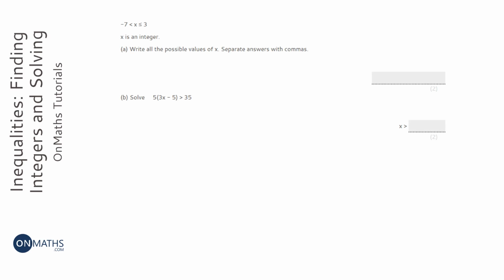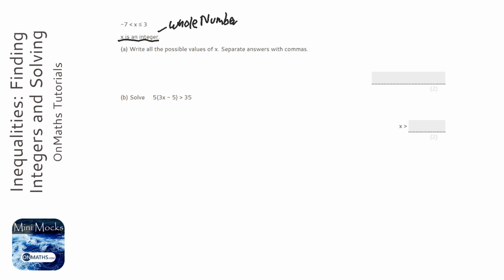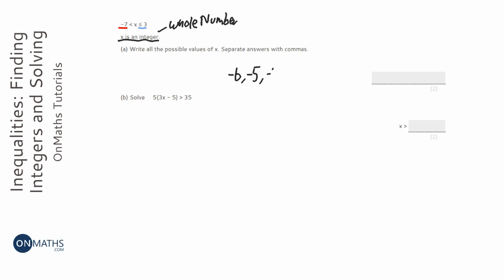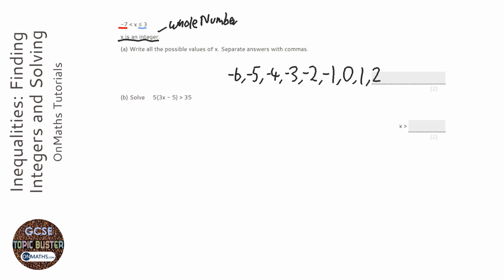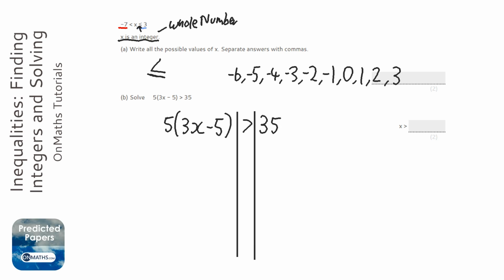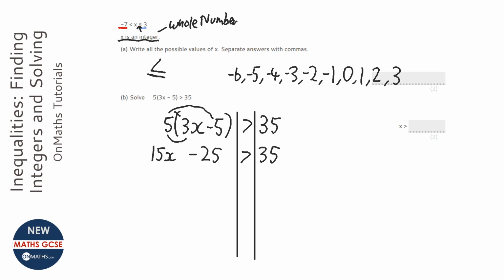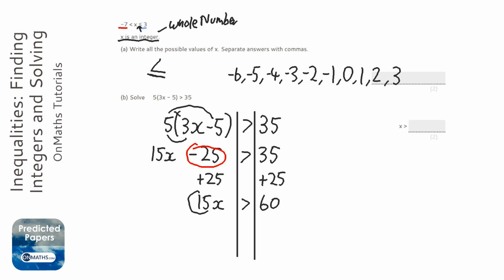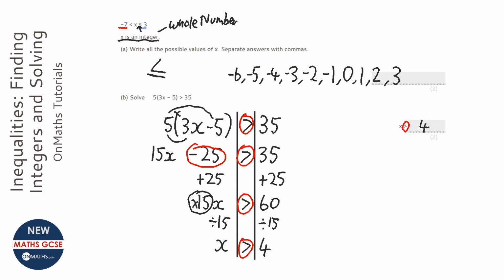Inequalities: Finding Integers and Solving (Grade 4) - OnMaths GCSE Maths Revision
Topic: Inequalities: Finding Integers and Solving